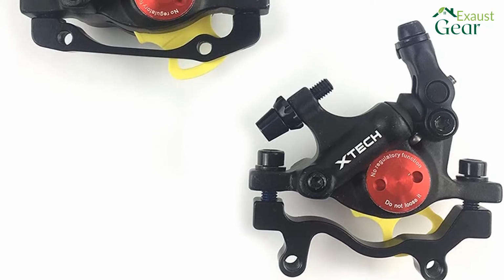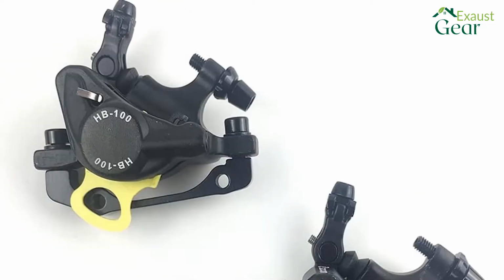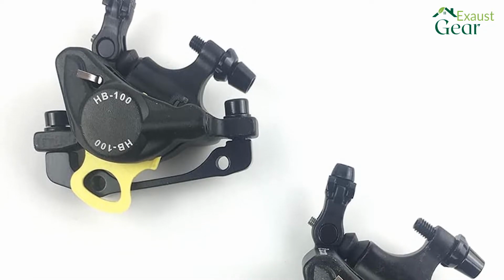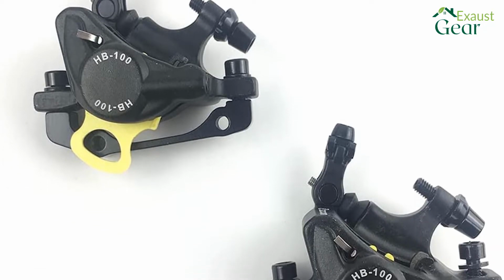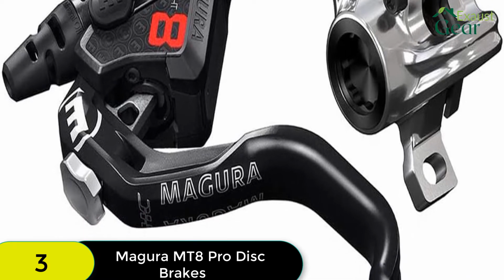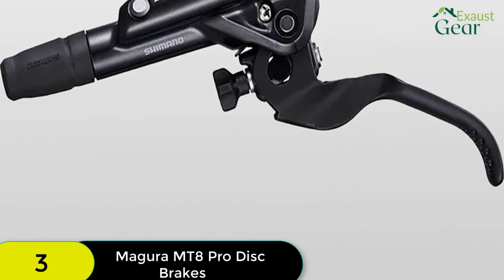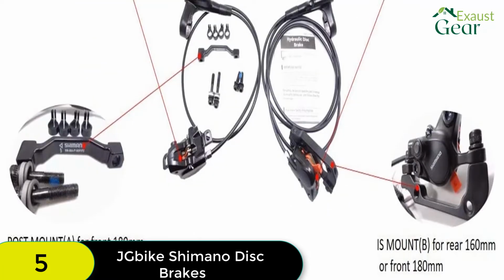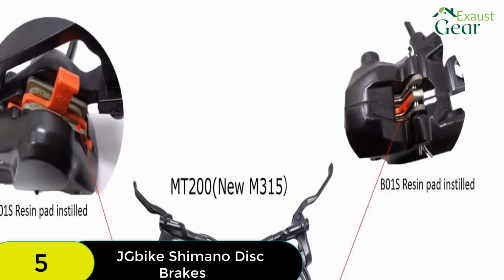Folding Bike: Best Hydraulic Brake For Folding Bike 2022 - (Review & Buying Guide)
Are you looking for the Best Hydraulic Brake For Folding Bike 2022? These are some of the coolest Saw Horses we found so far:
✅1.Tektro HD-e350 Hydraulic Brake
✅2. Juin Tech M1 Hydraulic Brake
✅3. CooMeng Zoom Hydraulic Brake
✅4. SRAM Code RSC Disc Brake
✅5. SRAM Code RSC Disc Brake
✅6. SHIMANO SLX M7100 Disc Brake
✅7. SRAM G2 R Disc Brake
✅8. BUCKLOS Shimano Disc Brake
✅9. Magura Unisex Disc Brake
✅10. SRAM G2 R Disc Brake

      If you find any of your copyrighted material in this video, please leave us a message (info(at)exhaustgear dot com) so we can resolve the issue.